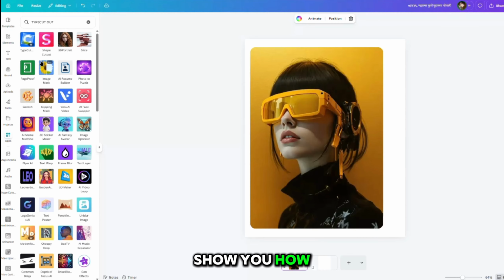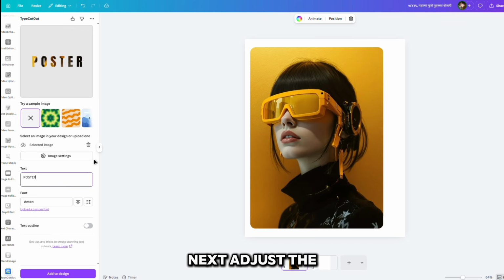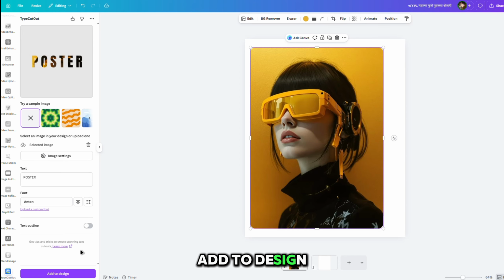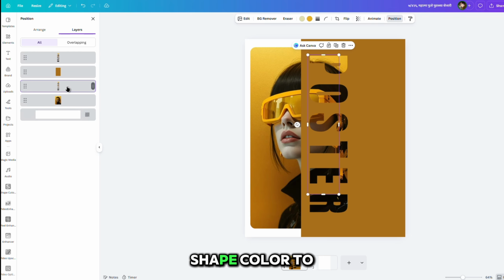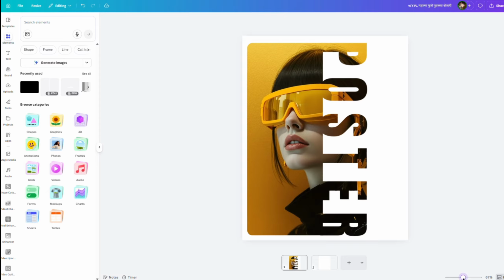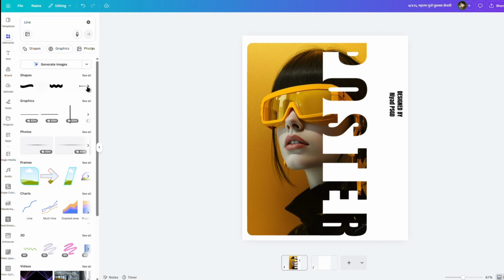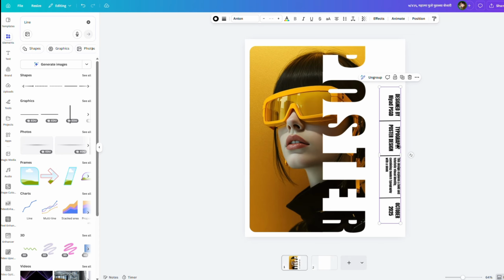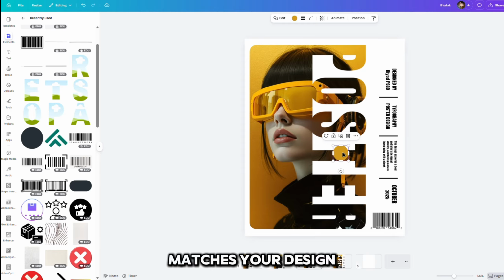Canva Advertising Poster Design Tutorial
Learn how to design a professional poster in Canva step by step. This Canva design tutorial is perfect for beginners who want to improve graphic design skills.

In this Canva tutorial you will learn: • Canva poster design • Canva text effects • Canva layout tips • Graphic design basics

canva tutorial
canva tutorial for beginners
canva full tutorial
canva complete course
learn canva step by step
canva graphic design tutorial
canva beginner guide
how to use canva
canva training